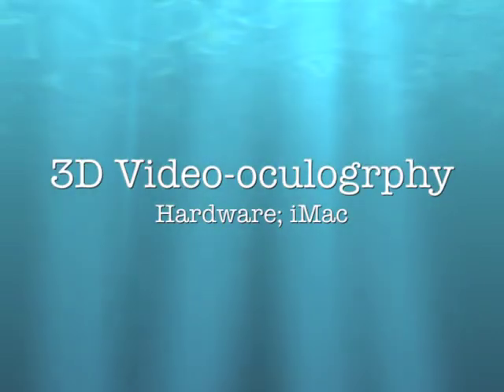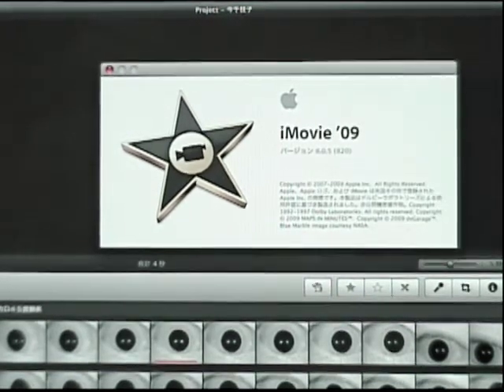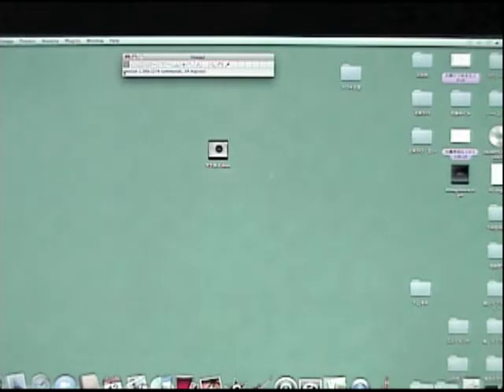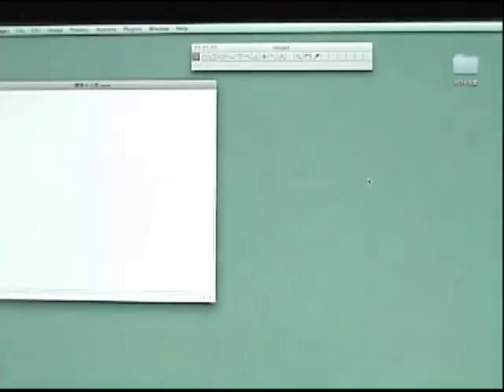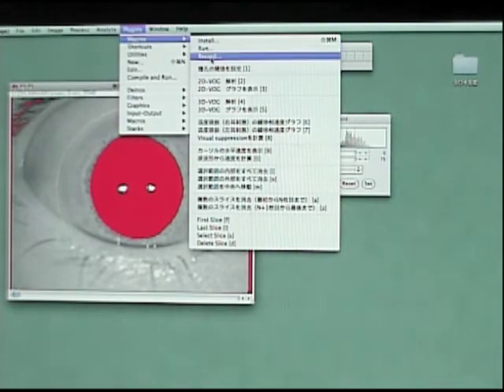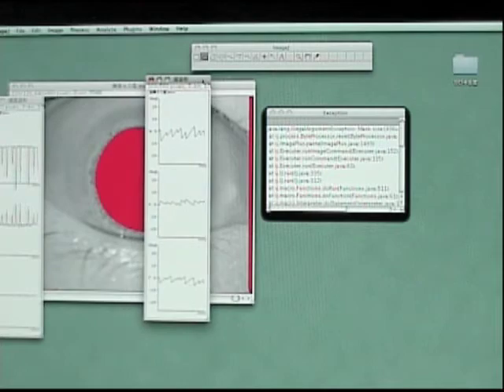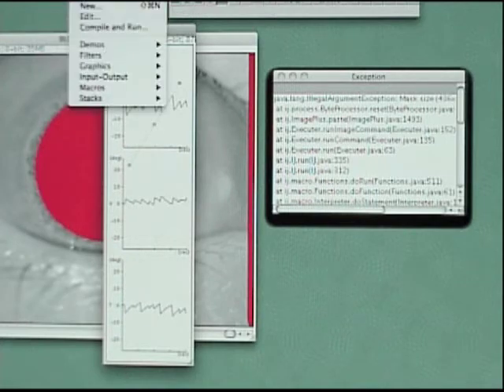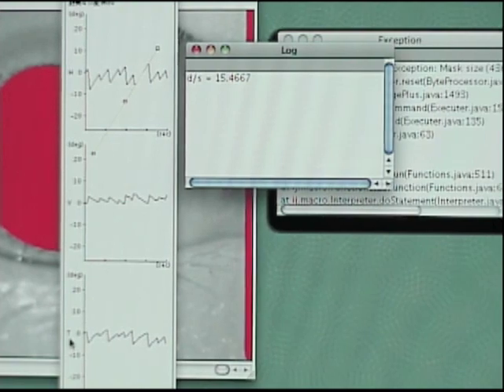Video-oculography-ikeda .mov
Nystagmus testing was performed in the dark with the patients' eyes open using an infrared charge-coupled device camera. Eye movements were recorded and converted to digital data. Using ImageJ  and a Macintosh computer (Mac OS 10.6.2), 3-dimensional video-oculography was performed. For analysis of horizontal and vertical components, the XY center of the pupil was calculated. For analysis of the torsional component, the whole iris pattern, which was rotated in steps of 0.1°, was overlaid with the same area of the next iris pattern, and the angle at which both iris patterns showed the greatest match was calculated.